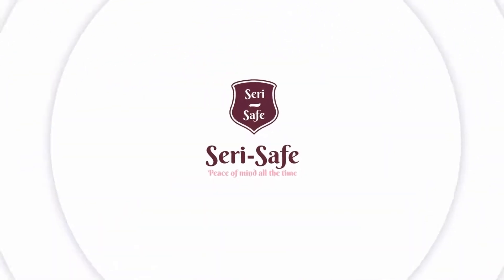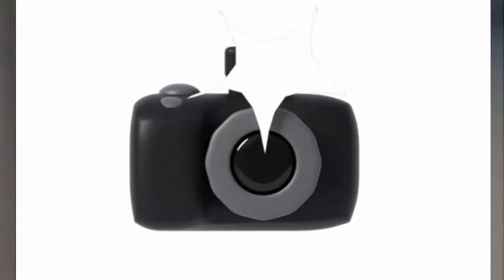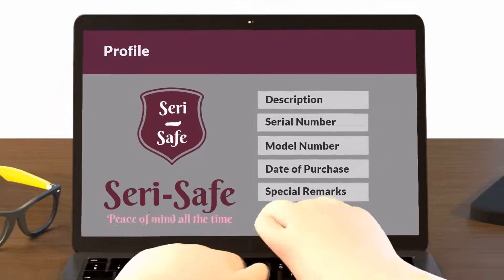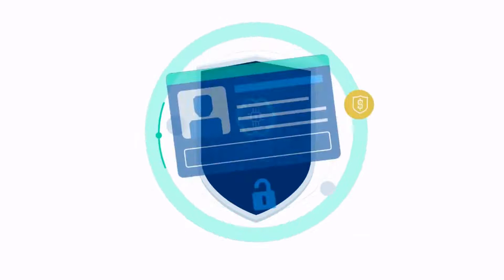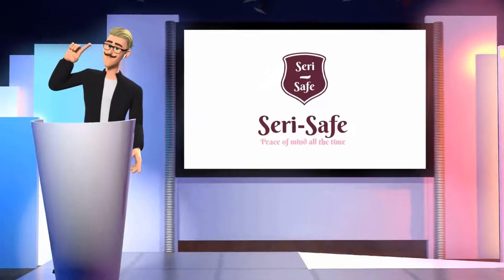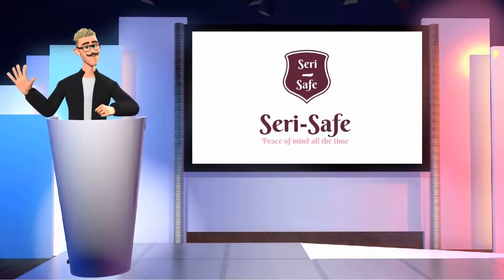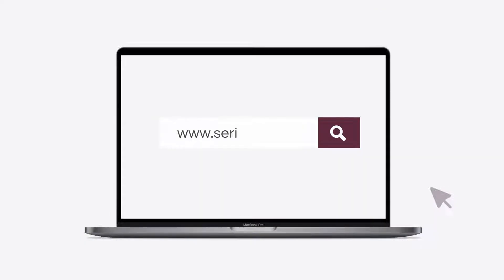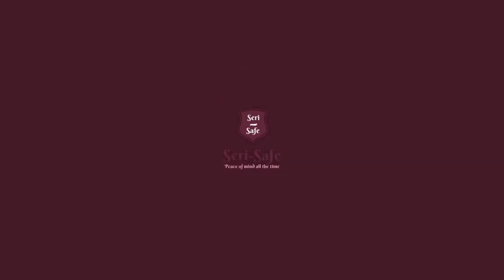Promotional - 3D Animated Explainer Video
I'm offering a special discount of 30% to the first 10 Buyers.

Hi, I have 4+ years of practical experience and have completed many projects in the last few years. I make videos as though they were for our own business. I also guarantee that I will offer 2D/3D, WHITEBOARD/DOODLE Animated Explainer Videos of the highest quality. My videos are incredibly appealing and eye-catching, and they have the ability to leave a lasting impression on someone's mind. It will assist you in promoting your company and increasing revenue.

☞ Niches
▶ YouTube and Facebook Marketing
▶ Product Introduction and How to
▶ Company Presentations, Announcements, and Profiles
▶ Video Sales Letters
▶ Special Events (i.e. Birthdays, Weddings, Anniversaries, Reunions)
▶ Any other etc.

☞ What’s Included?
▶ Up to 4k Quality
▶ Commercial License
▶ 3D Characters, Backgrounds, Icons, Transitions etc.
▶ Multi-language and Accents Voiceover (Male + Female)
▶ Script Writing & Storyboarding
▶ Format MP4